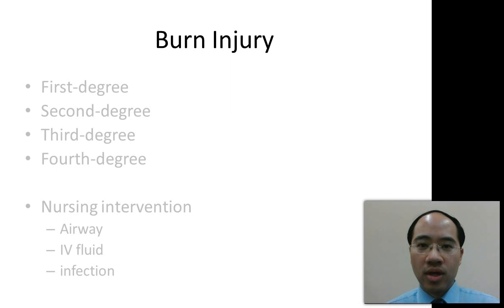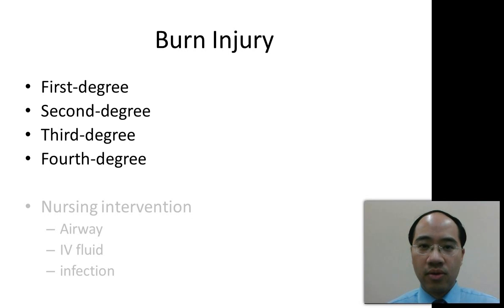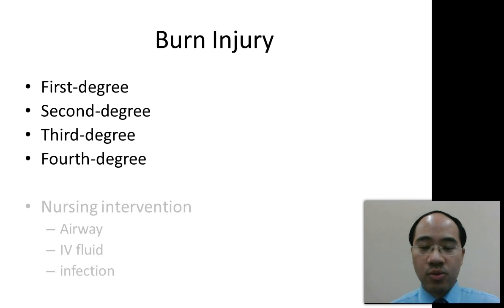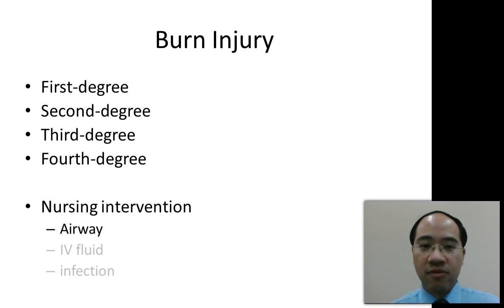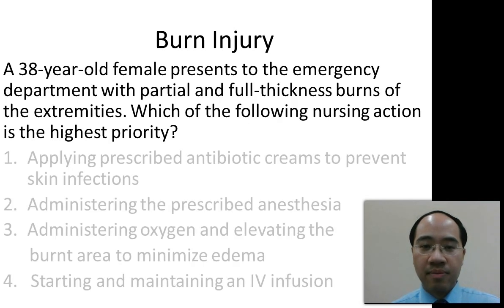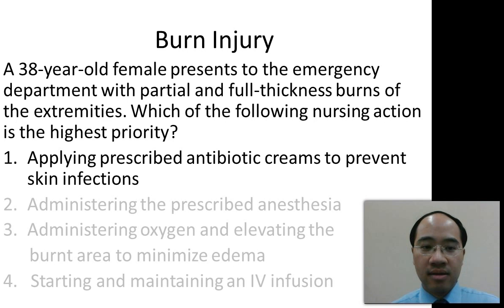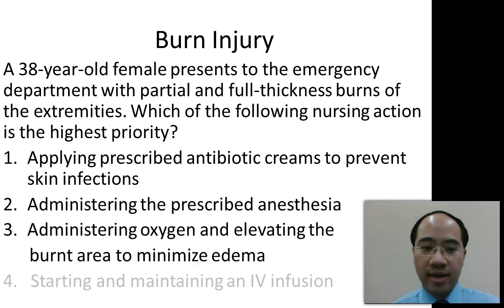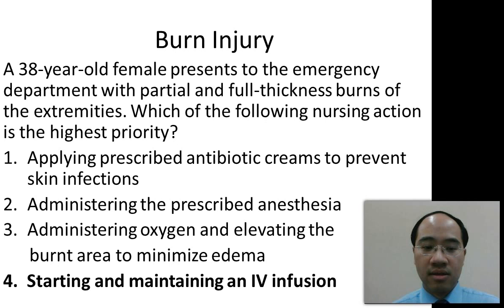Nclex-RN question: Burn Injury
Nursing care:
    Gas Exchange and Airway Clearance.
    Fluid and Electrolyte Balance.
    Maintaining Body Temperature.
    Minimizing Pain, minimizing Anxiety.
    Monitoring Potential Complications.
    Restoring Normal fluid Balance.